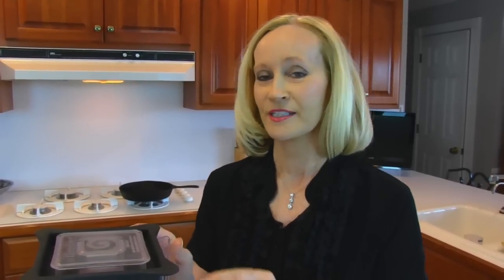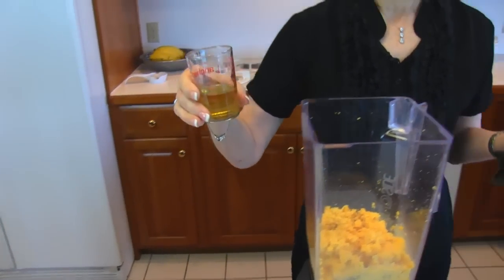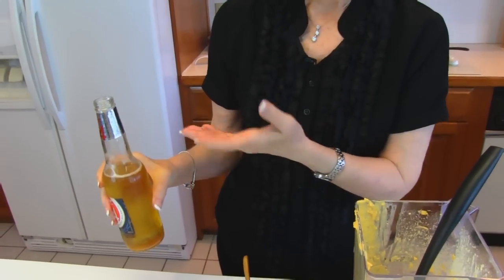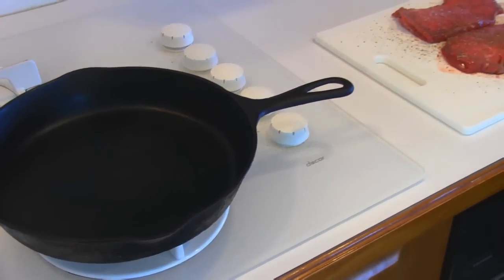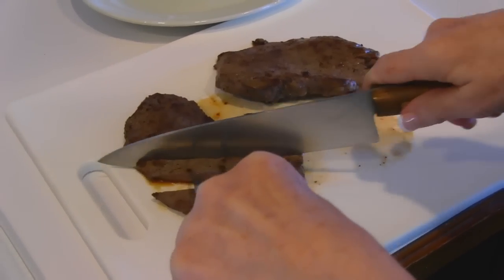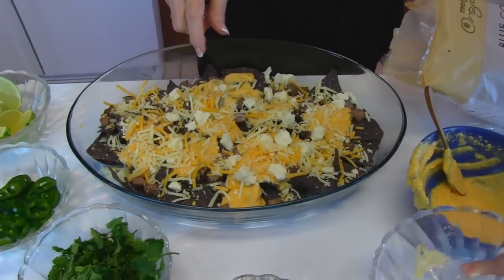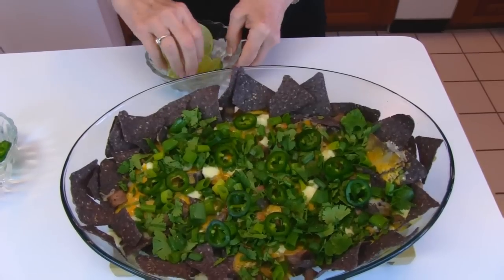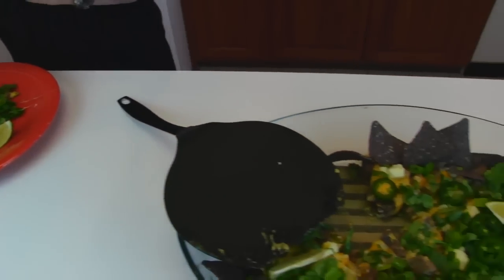Betty's Version of Saul Good's Steak and Beer Cheese Nachos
Betty demonstrates how to make Steak and Beer Cheese Nachos.  This is an appetizer similar to the one served at Saul Good Restaurant & Pub in Lexington, Kentucky, which was visited recently by Betty's Kitchen.

blue corn tortilla chips
sirloin steak cubes (Season sirloin steak with sea salt and freshly-ground pepper and sear in iron skillet on both sides, until steak reaches 150-155 degrees (F) inside.  Let rest 5 minutes.  Cut into cubes.  Instructions are in video.)
Hall's Snappy Beer Cheese (Instructions are in video and recipe is also in Betty's Kitchen.)
5-cheese shredded Mexican blend (Use 5 cheeses of your choice.)
chopped cilantro
sliced green onions
sliced jalapeno peppers (seeds and fibers removed)
lime slices

In a large ovenproof dish, spread out blue corn tortilla chips over bottom and up sides.  Sprinkle cooked steak cubes over corn chips.  Spread or pour beer cheese over steak and chips.  Sprinkle 5-cheese Mexican blend evenly over top.  Place in 375 degree (F) oven until cheese melts and chips are hot, about 8 to 10 minutes.  Remove from oven.  Sprinkle chopped cilantro evenly over top.  Sprinkle green onions evenly over top.  Sprinkle sliced jalapeno peppers (not too many) over top.  Squeeze lime juice over top and garnish with fresh lime wedges.  Serve while hot and enjoy!  --Betty  ♥